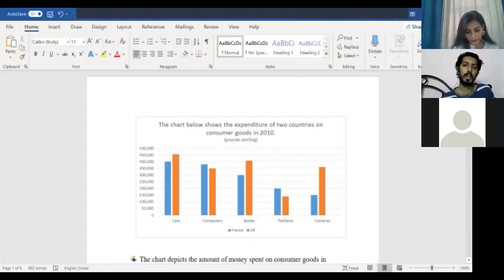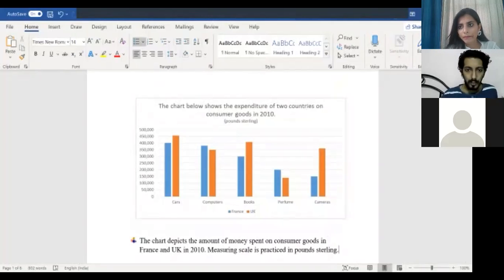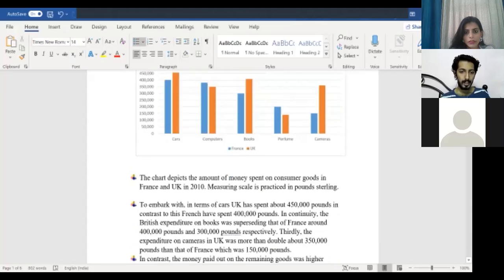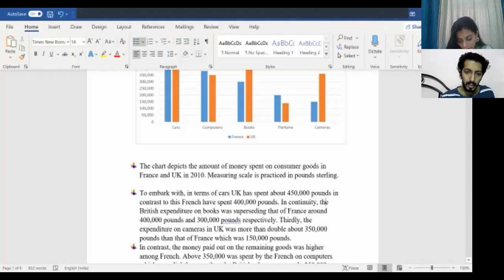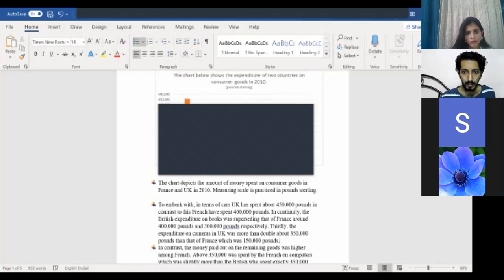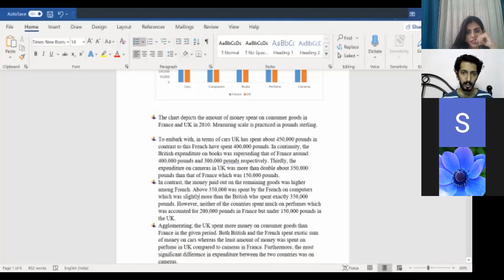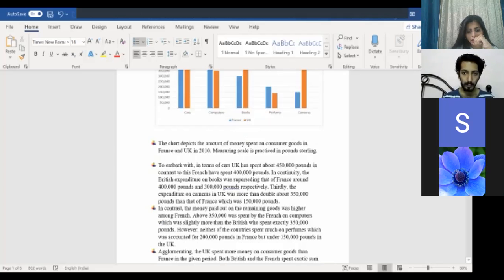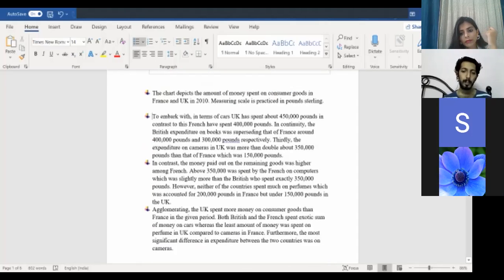TASK 1 WRITING PATTERN WITH EXAMPLE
DAY 4
CLASS 4
OUR TEAM TAKES ONE FREE BATCH OF IELTS EVERY MONTH.